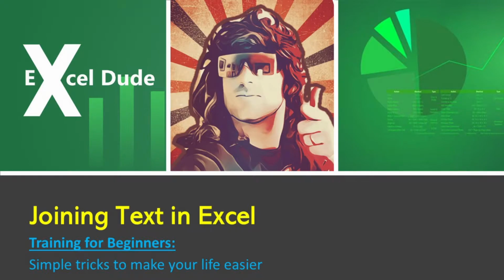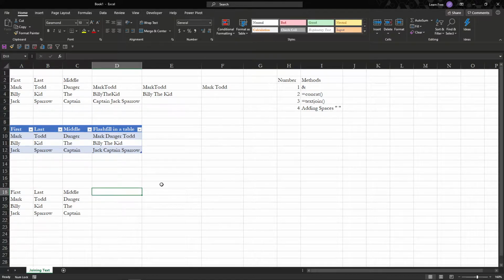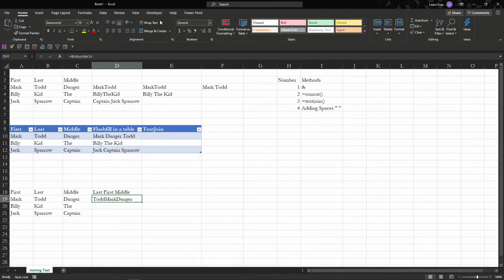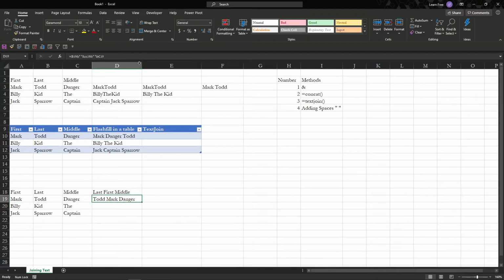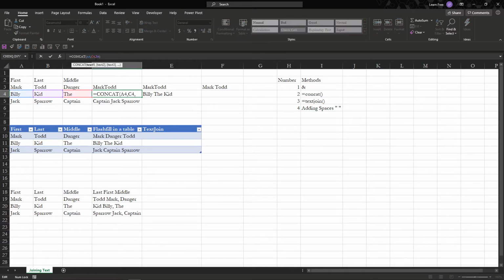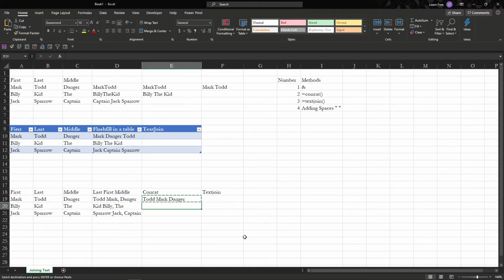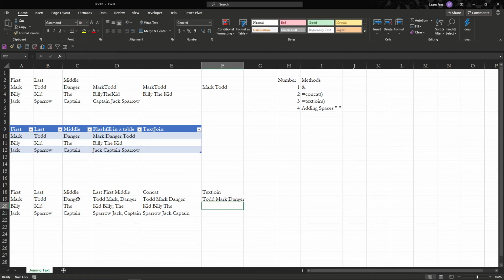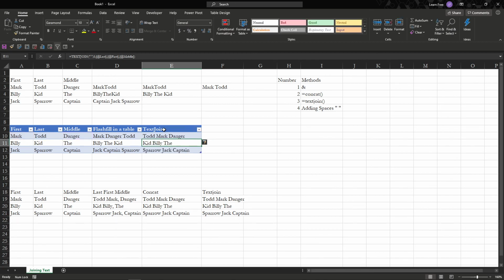Excel text functions tutorial with examples Excel tutorial for beginners 2021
Learn excel step by step 2019 in this Excel tutorial for beginners 2021 text functions tutorial with examples, we'll review how to use excel 2019 text functions such as concatenate, concat(the new version), textjoin with examples, we'll review concatenate with separate names and numbers in excel, a first initial and last name, and much more, overall we have 23 functions in this video. We'll also review the more common issues that arise throughout the course of work like concatenate excel with spaces, excel tips and tricks for data analysis when the formatting is... let's say sub par... We'll also look at how to concatenate excel email addresses with proper syntax and have them ready to go and easy to flash fill!

This is part of the learn excel 2019 step by step series, it's a tutorial for beginners with text functions and that's why the emphasis is on examples and while it's aimed at beginners, I know intermediate and even advanced users may pick up a trick or two. We'll also use concatenate with a space and comma to keep your formatting how you'd like it, along with the find and search functions.